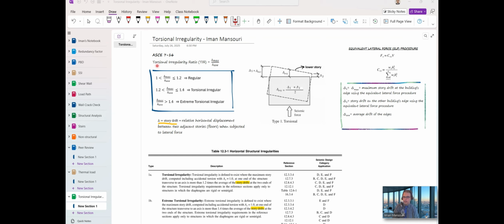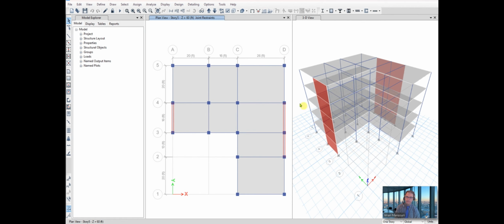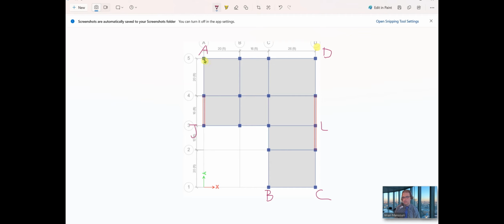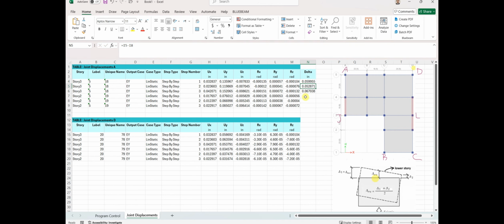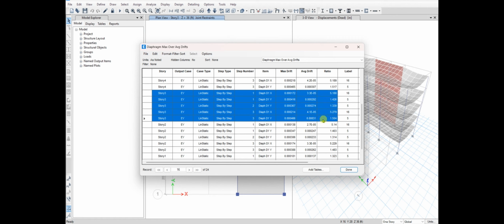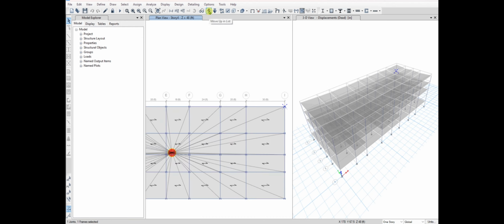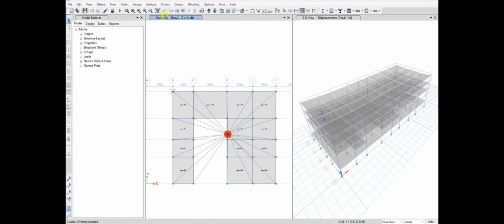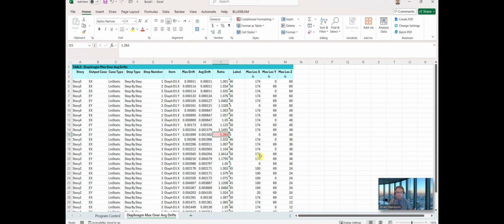Torsional Irregularity Check | ETABS Examples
Learn how to identify and check horizontal structural irregularities (Type 1: torsional irregularity) in buildings according to ASCE 7. In this video, I’ll walk you through the code definition, the torsional irregularity ratio (TIR), and how to interpret the results step by step. We’ll also cover important seismic design notes, look at a mezzanine floor example, and then see how to apply these checks directly in ETABS.

Whether you’re working on earthquake-resistant design, preparing for seismic calculations, or reviewing building code requirements, this guide will make the concept clear and easy to apply.